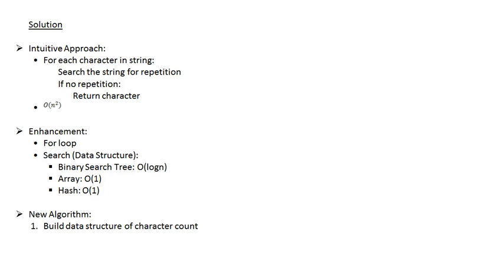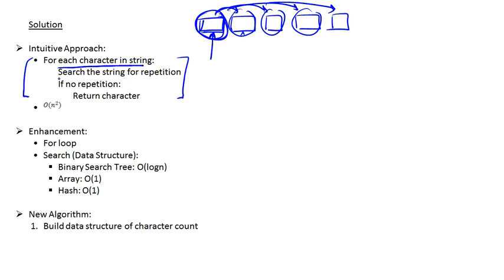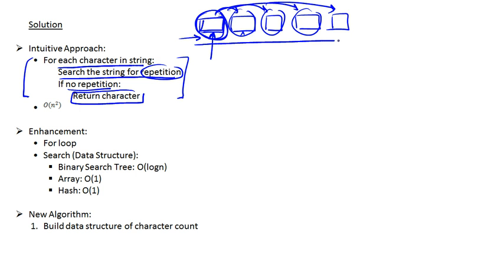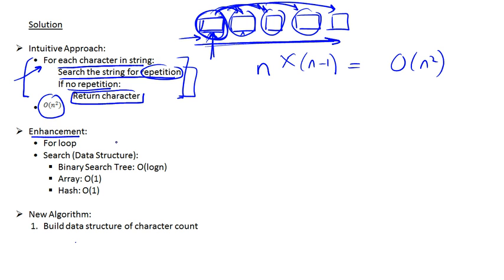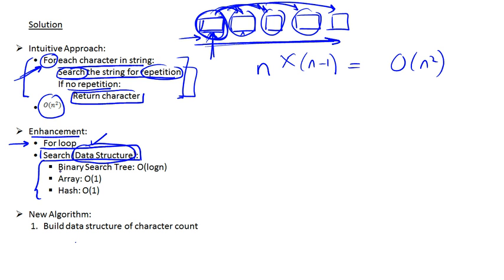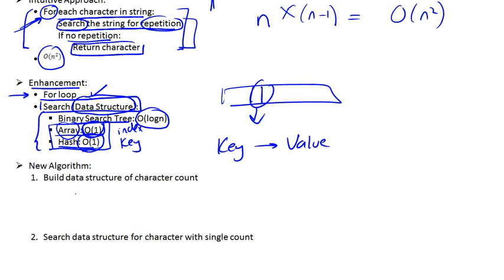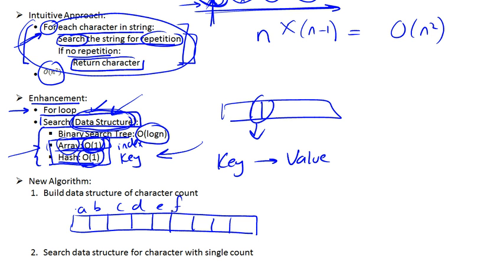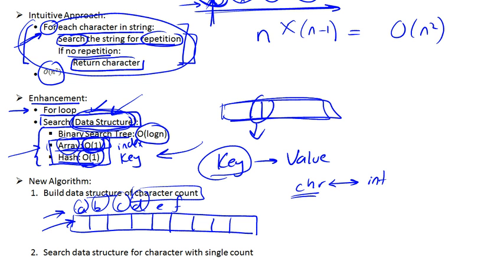First Non-Repeated Character Part 2/5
First Non-Repeated Character Part 2